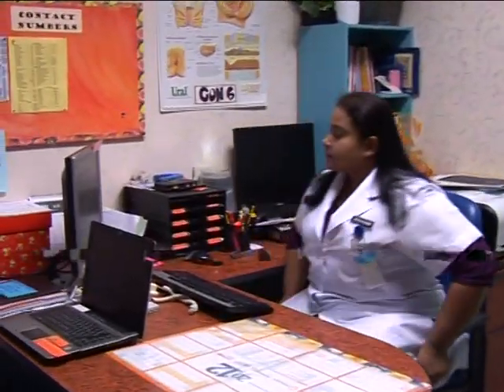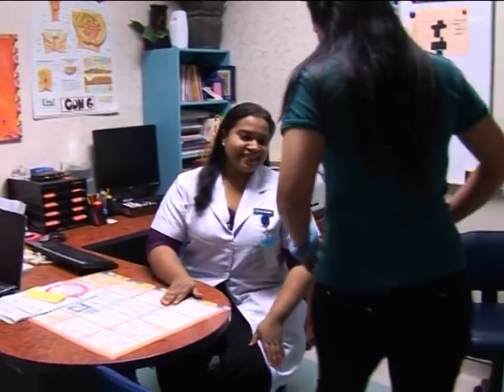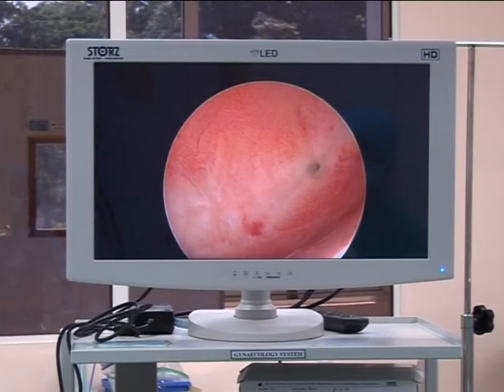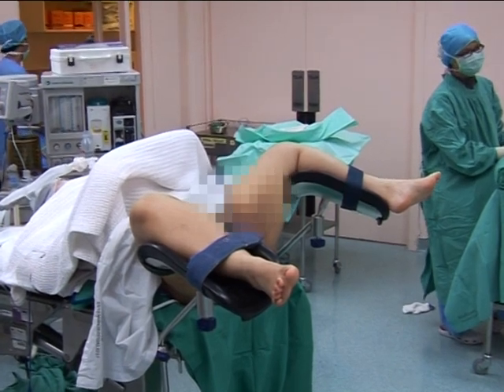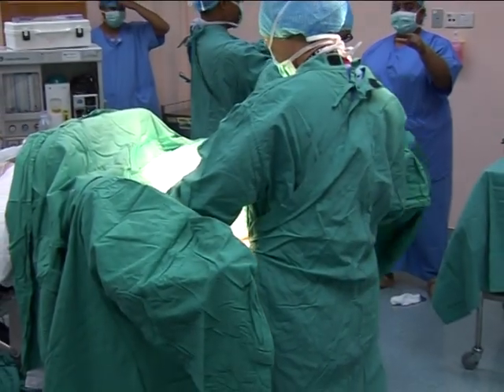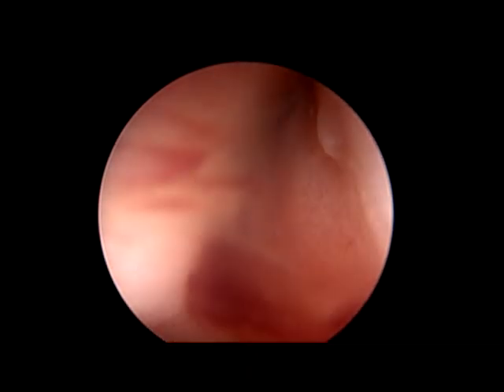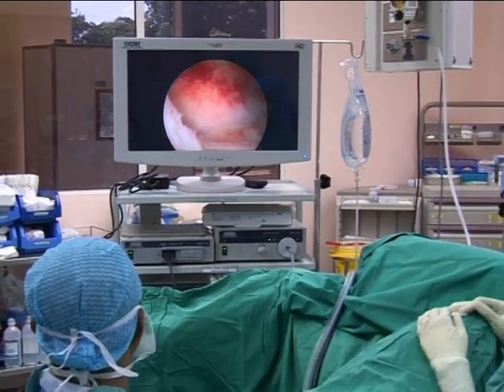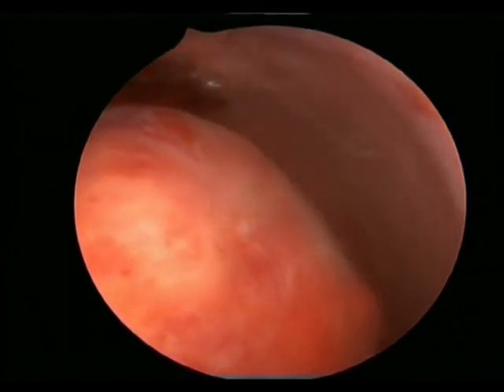Operative Hysteroscopy: Transcervical resection of myoma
A transcervical approach to submucosal uterine fiborids or peduculated fibroids involving operative hysteroscopy.